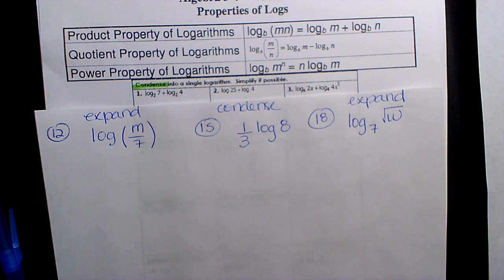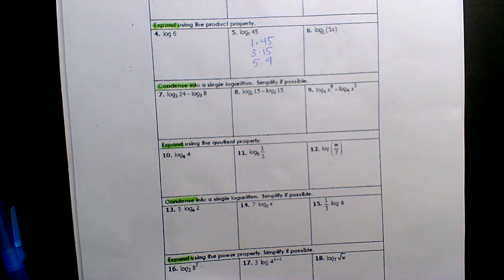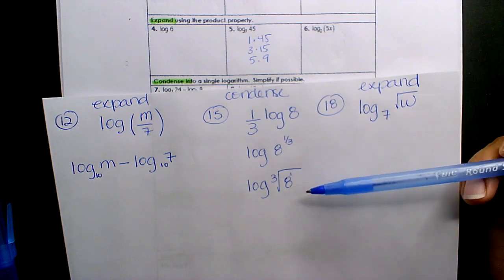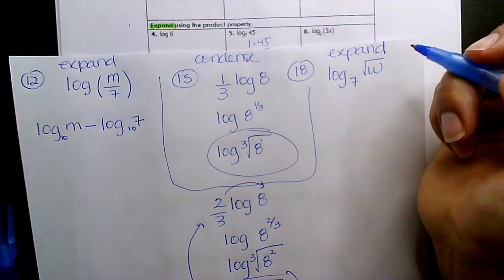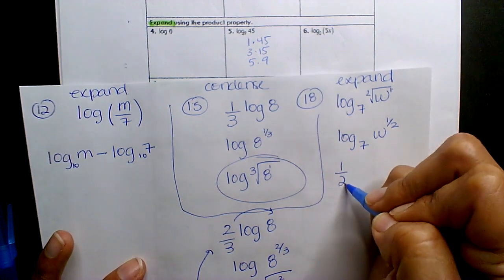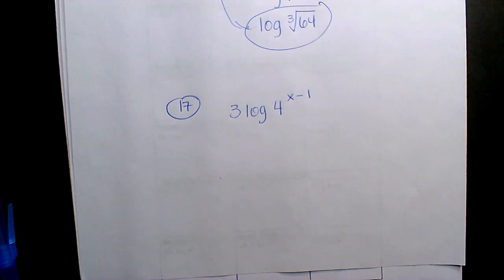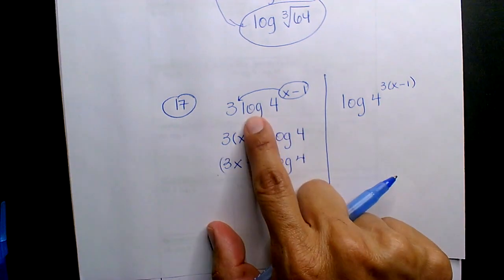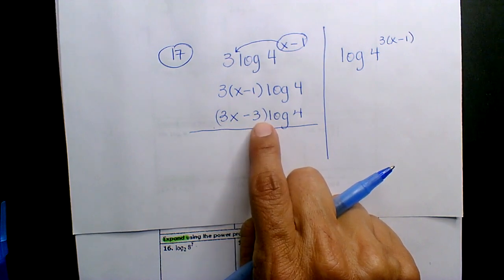9.21.23 im3 #1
logarithm properties